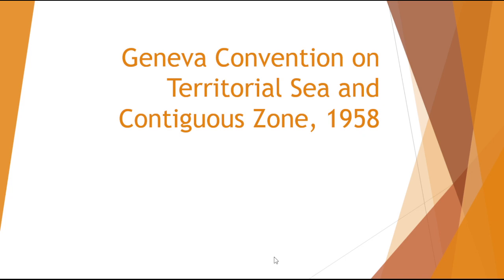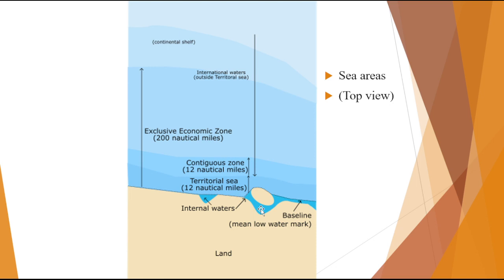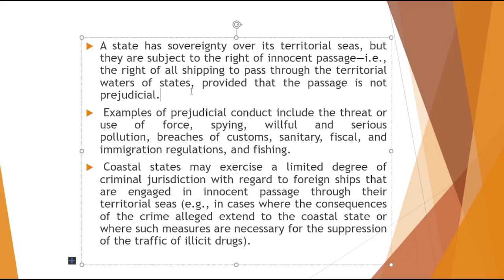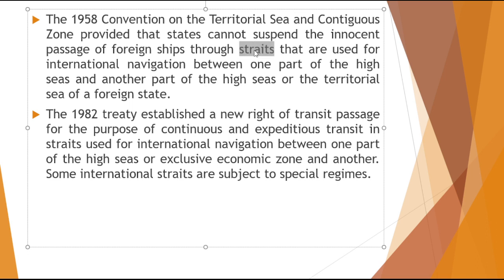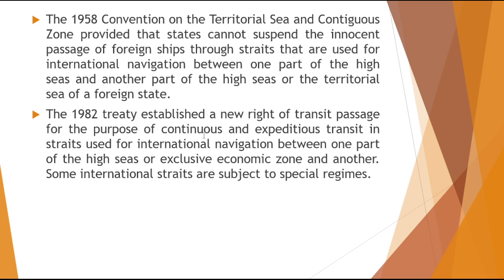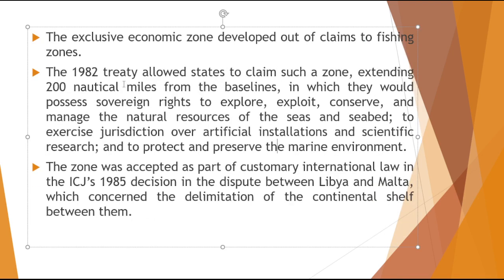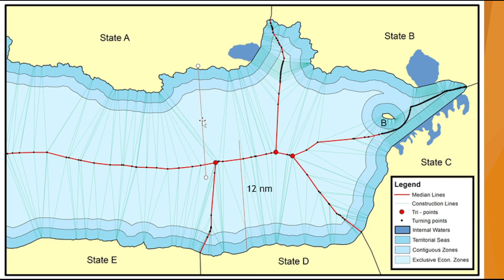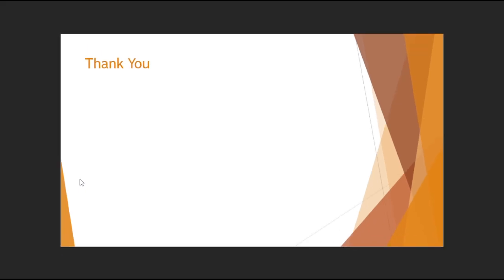Territorial Sea Under Geneva Convention on Territorial Sea and Contiguous Zone, 1958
n this informative video, we delve into the intricacies of the Territorial Zone as defined by the Geneva Convention on Territorial Sea and Contiguous Zone, 1958. The Convention, a pivotal international agreement, established guidelines for the sovereignty of coastal states over their territorial waters.

Join us as we explore:

The Definition of Territorial Zone: Learn what the Territorial Zone is and how it is determined under the Geneva Convention.

Sovereign Rights: Discover the various rights and responsibilities granted to coastal states within their Territorial Zone, including security and environmental protection.

Contiguous Zone: Understand the Contiguous Zone and how it extends the coastal state's authority beyond its Territorial Sea.

International Implications: Explore the significance of these territorial zones in international relations and maritime law.

Whether you're a student of international law, a maritime enthusiast, or simply curious about the intricacies of territorial waters, this video will provide valuable insights into a crucial aspect of global governance. Join us on this educational journey and enhance your understanding of the Geneva Convention's impact on territorial zones.